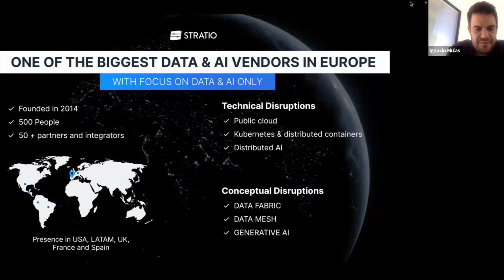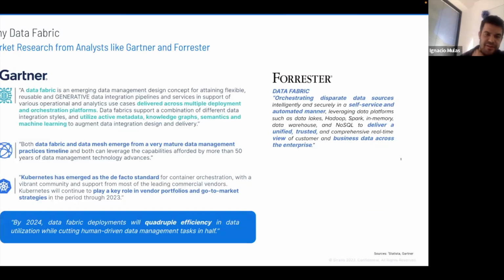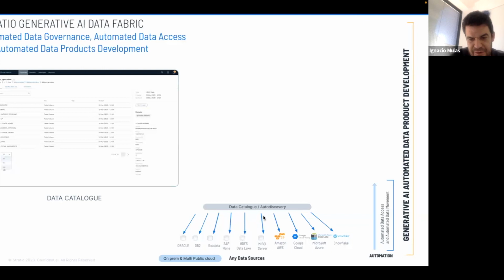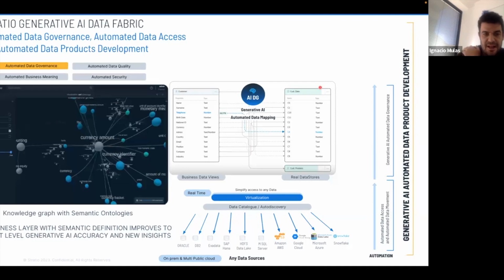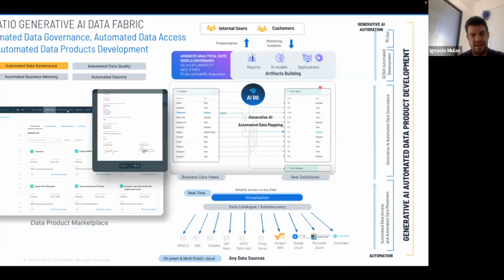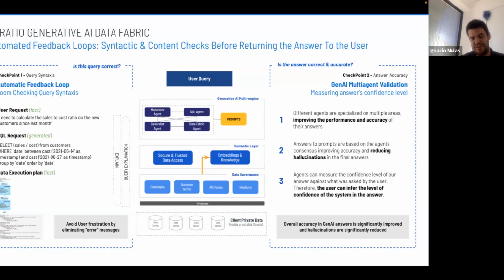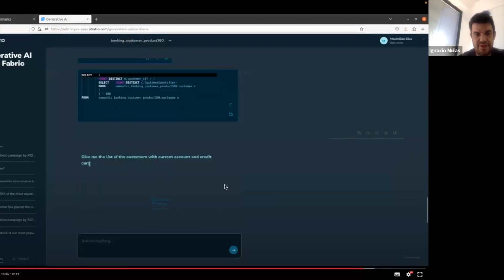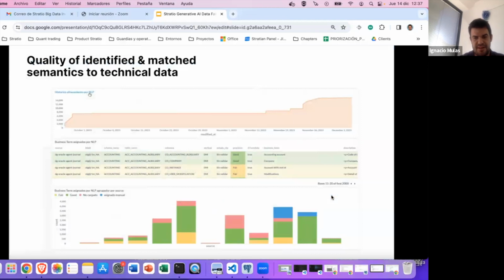Data Strategy, Customer Trust and Regulatory Compliance Through a unified business Data Layer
Time-consuming manual reporting, disconnected data requiring manual management, difficulty in accessing and using data for your operational and management teams?

Stratio helps enterprises automatically create a unified business data layer where all their data is secure, has quality and business meaning for all employees to use, either in a data marketplace or via a generative AI interface.

Join this 30 minute webinar to find out:
How to simplify data analysis and instantly automate many manual data management tasks

How to remove traditional barriers to data access with actionable data governance

How to optimise data flows, improve the operational efficiency of your teams and facilitate decision-making with the help of AI.
How to ensuring compliance and security in a complex industrial landscape